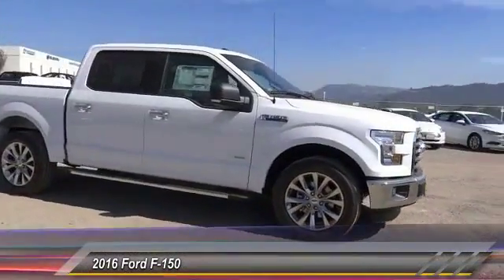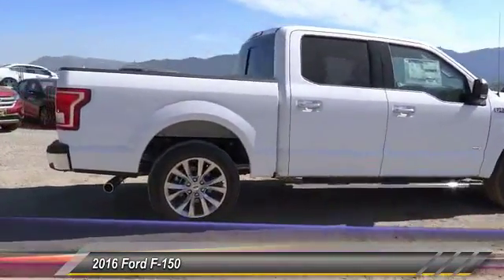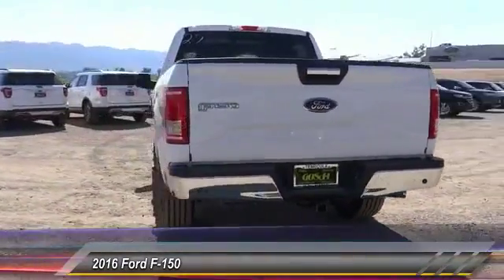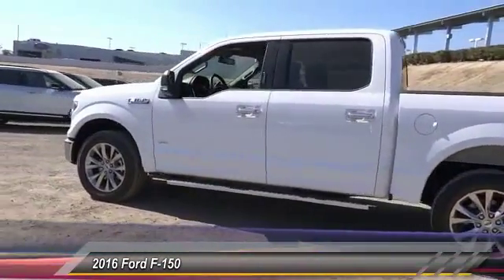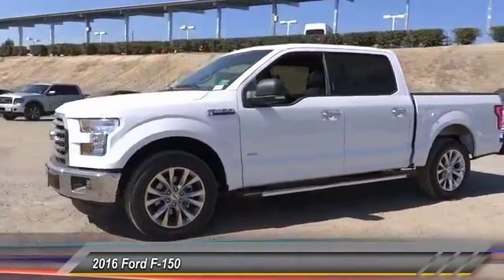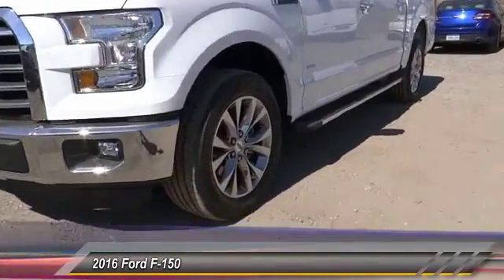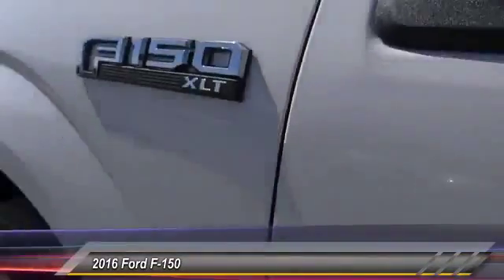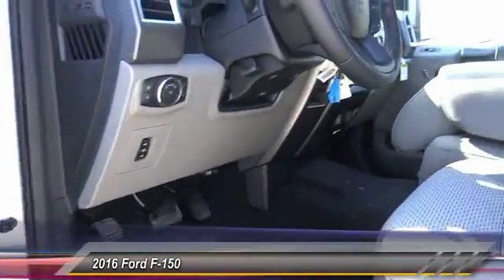2016 Ford F-150 TEMECULA, MURRIETA, WILDOMAR, MENIFEE, FALL BROOK R161697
2016 Ford F-150 2WD SuperCrew 145 XLT

26895 Ynez Rd.

GOSCH FORD TEMECULA PROUDLY SERVING TEMECULA, MURRIETA, WILDOMAR, MENIFEE, FALL BROOK, AND SURROUNDING SOUTHERN CALIFORNIA LOCATIONS. THIS WHITE 2016 Ford F-150 IS EQUIPPED WITH A ENGINE: 3.5L V6 ECOBOOST , AUTOMATIC TRANSMISSION, AND RECEIVES AN ESTIMATED 18 City/25 Hwy MPG. GOSCH FORD TEMECULA 26895 YNEZ RD. TEMECULA CA 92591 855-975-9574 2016 Ford F-150 2WD SuperCrew 145 XLT Stock #: R161697 | VIN: 1FTEW1CG3GKE62893 | 2016 Ford F-150 2WD SuperCrew 145 XLT Gosch Ford Temecula